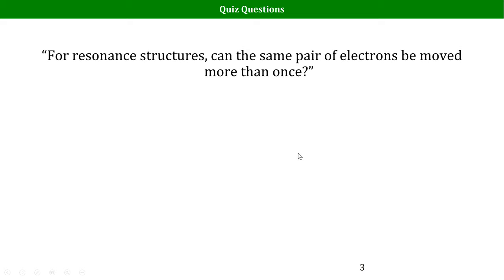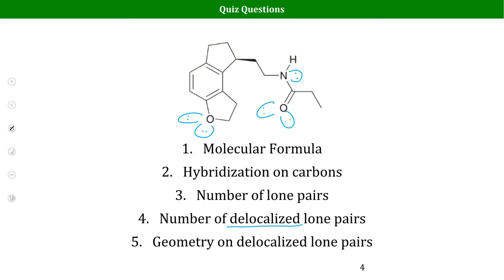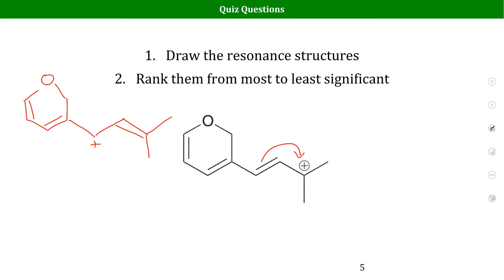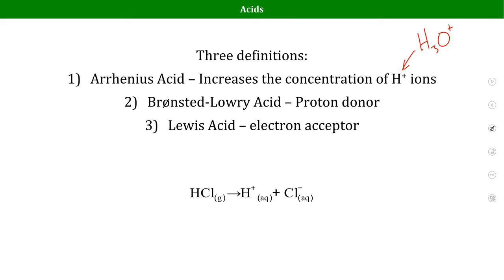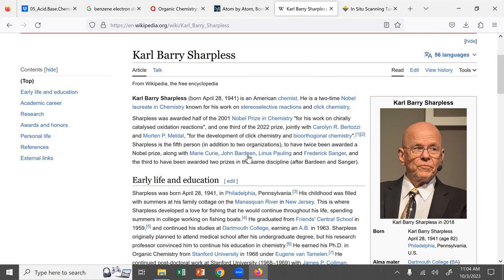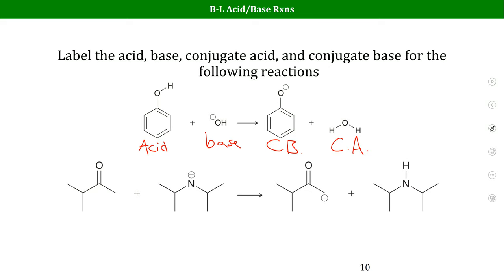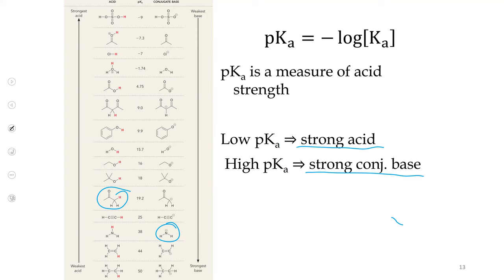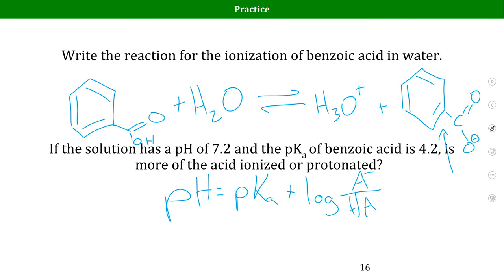CHM221 Fa2023 Lecture 05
Acid, Bases, and solubility
LTCC